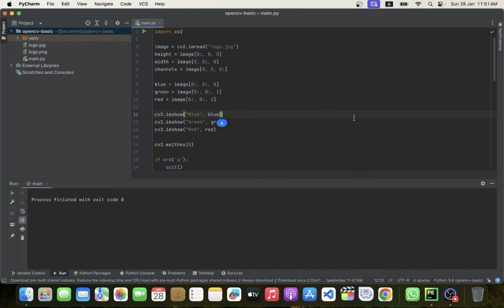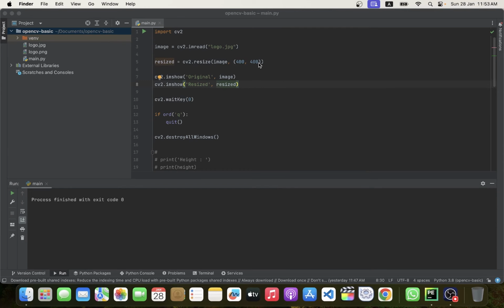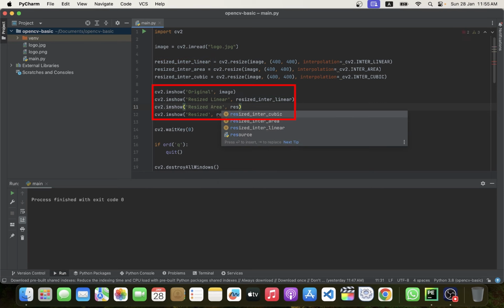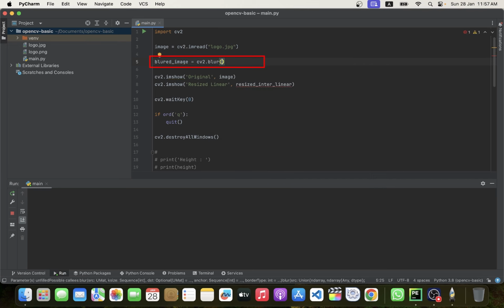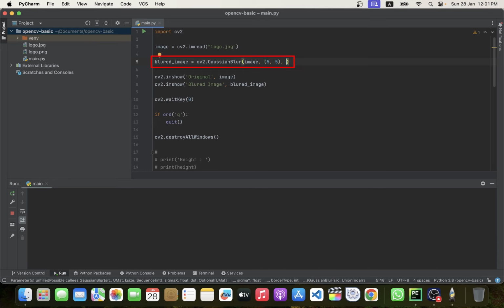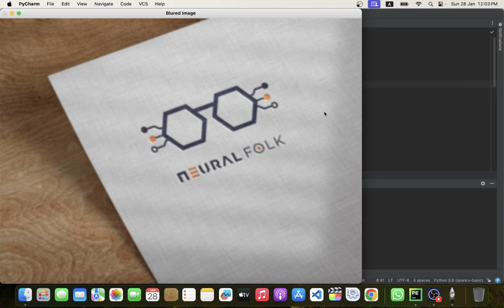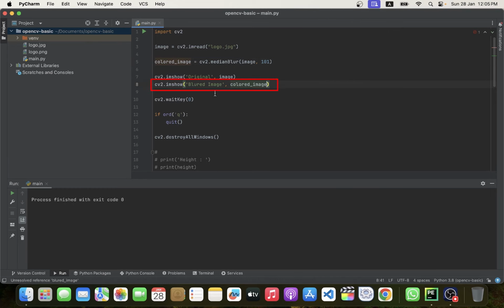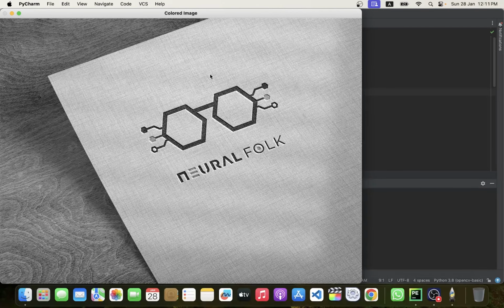03. OpenCV - Image manipulating Resize, Blur, Color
We can resize an image, using the OpenCV's resize() method and blur an image using OpenCV's blur() method, GaussianBlur() method and medianBlur() method.

In this lecture, we will learn about resizing image, image blurring and implementing different colors on image